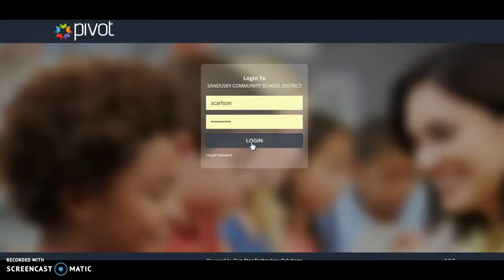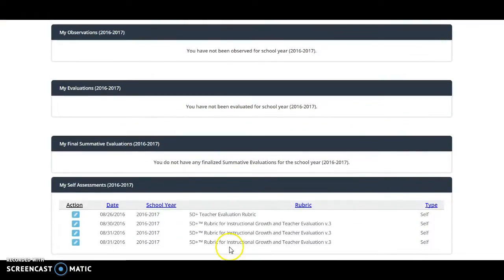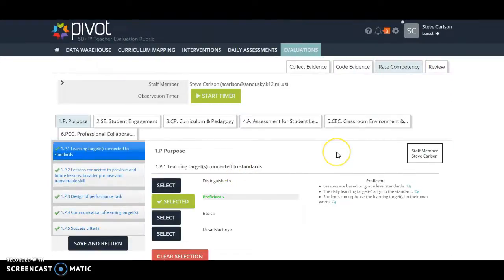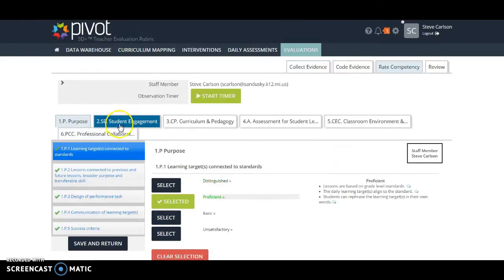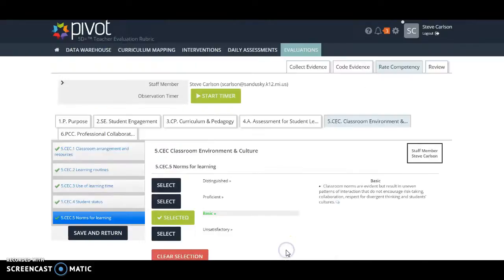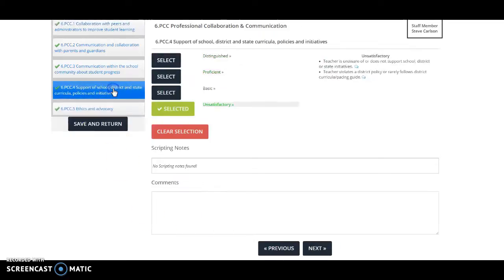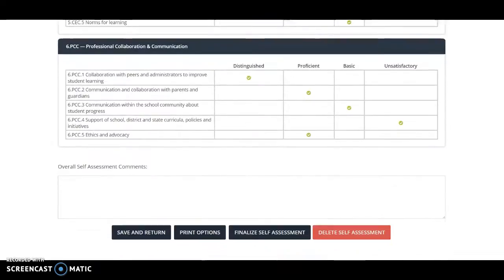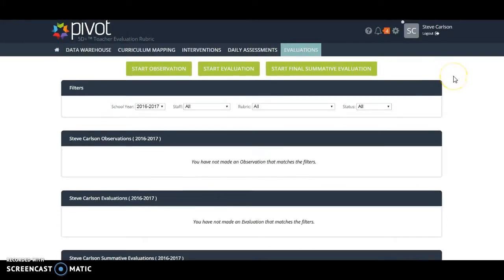"Finalizing" Your Self-Evaluation